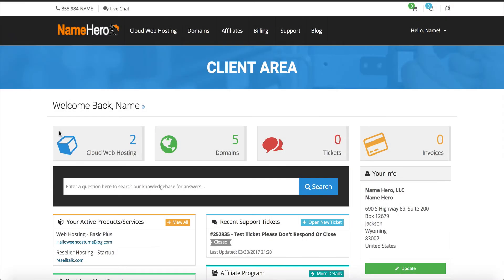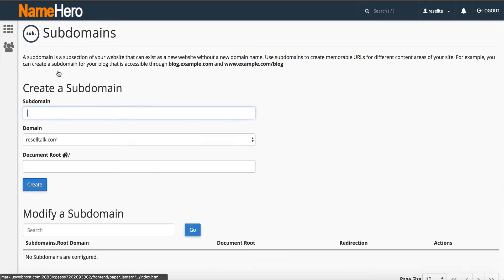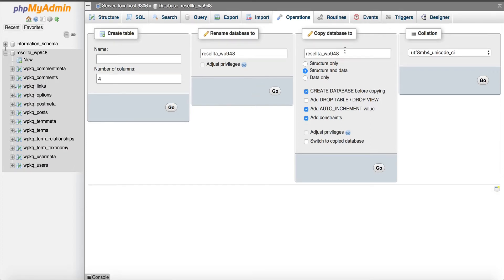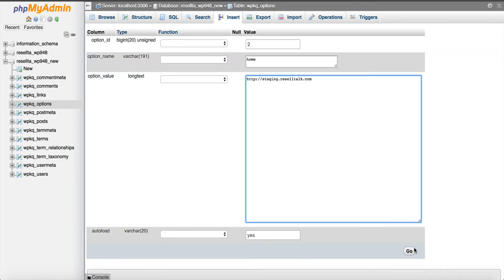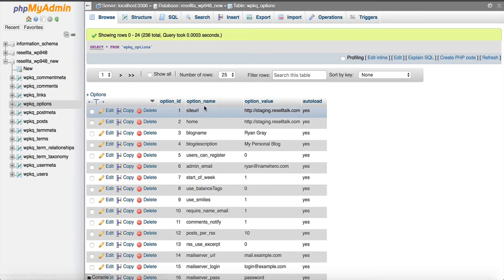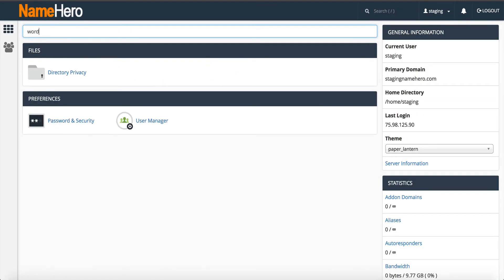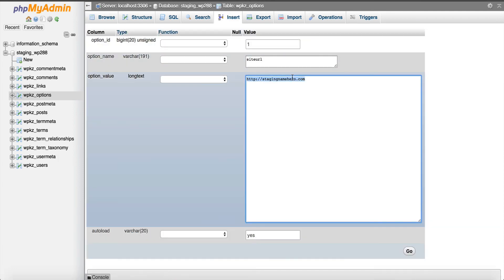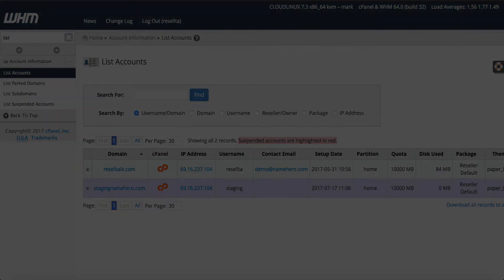How To Setup A Staging Environment For Wordpress